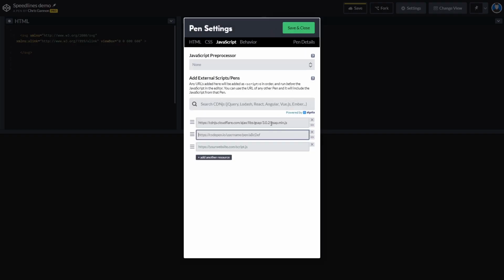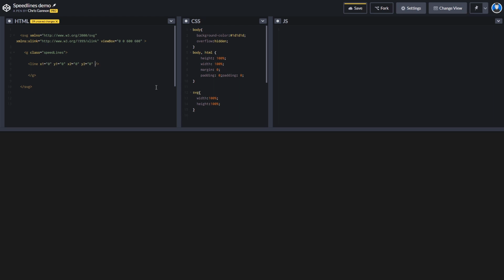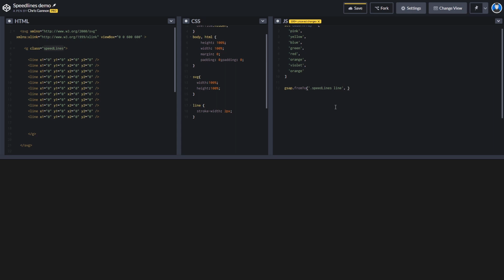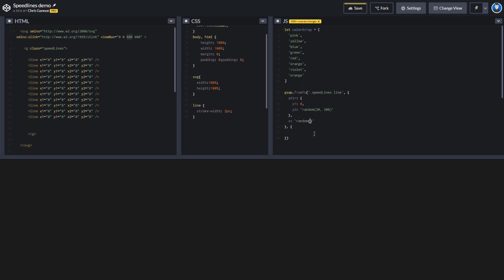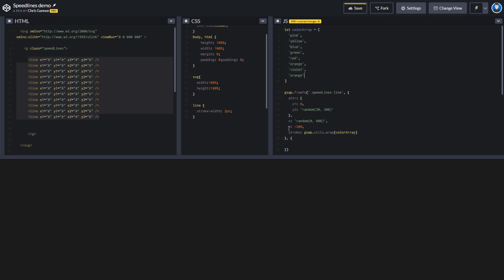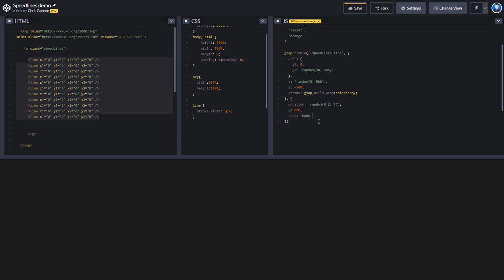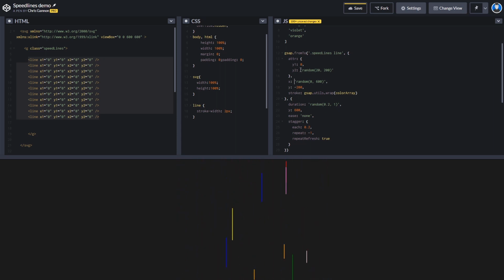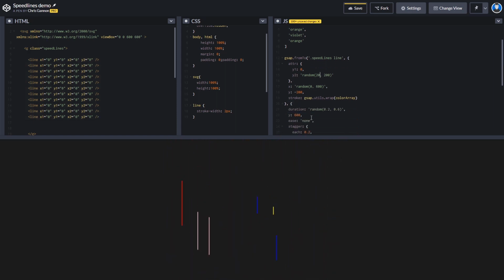How to make speed lines in one tween using Greensock 3.0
Creating speed lines is a great way to introduce motion into your projects. They are lines that move quickly left to right or top to bottom and make elements appear to be moving quickly.

In this video I will show you how to create a speed line animation that has totally random line lengths, durations and positions, all in one single tween.

And yes, I know I typed the colour 'orange' twice!